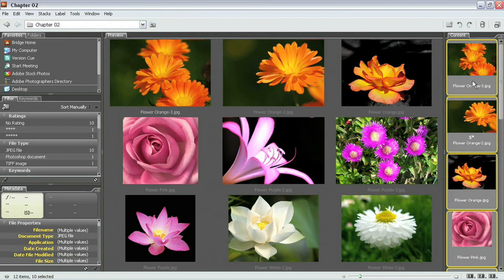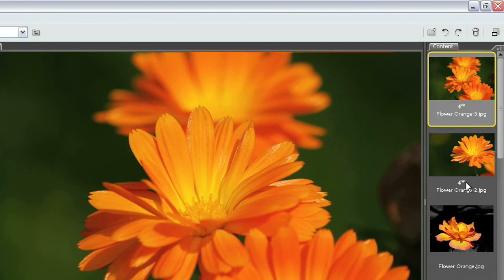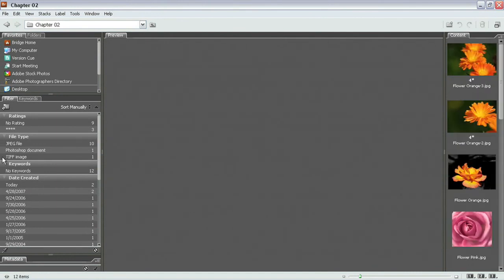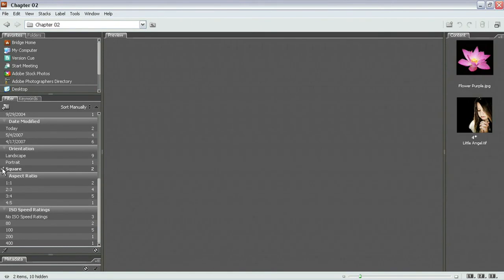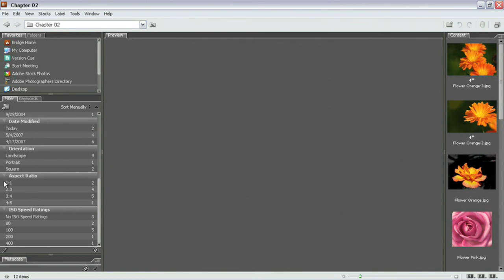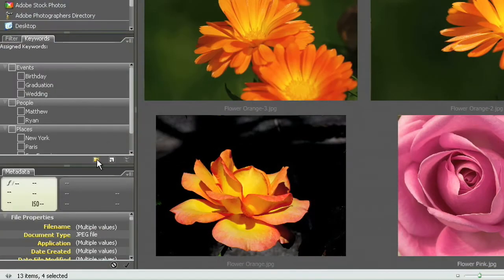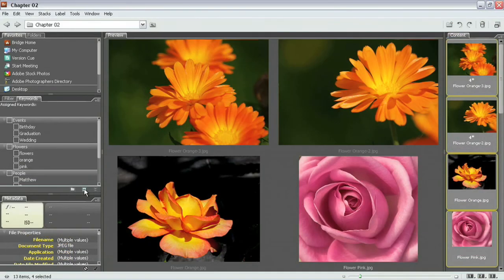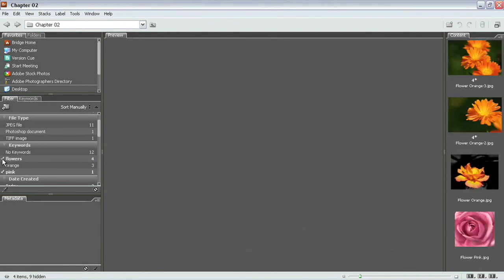Adobe PhotoshopCS3 Chater2 Lession5. How to Rate Photos in slide show mode.